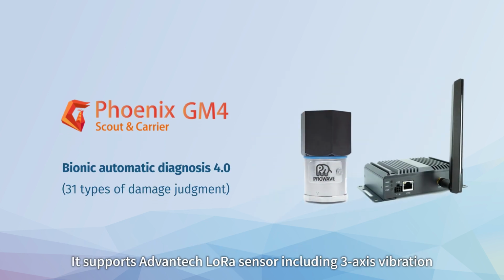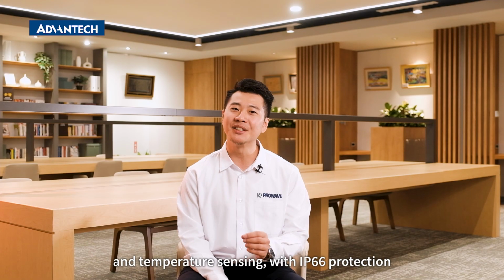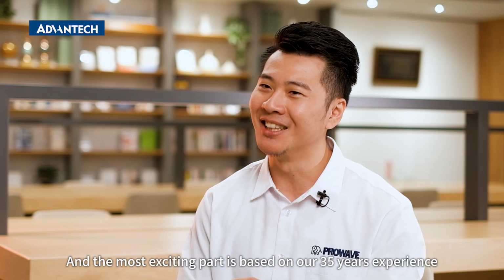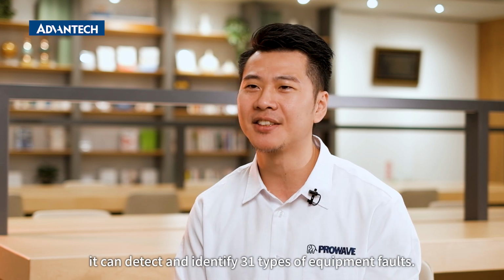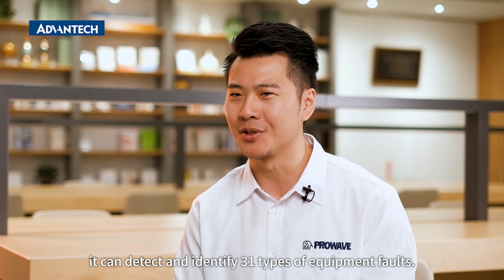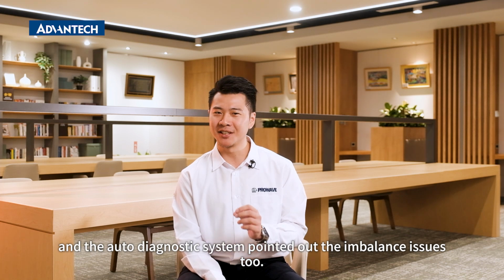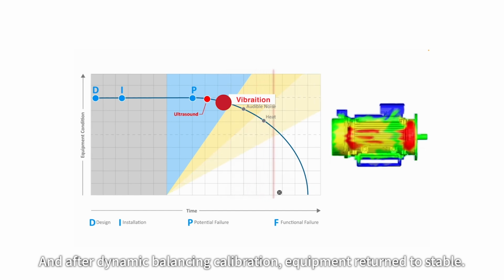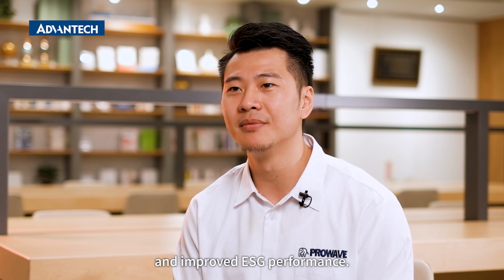IoT Automation 2025 Focused Partner Conference | Partner Showcase by Expetech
As part of the 2025 Focused Partner Conference, this Partner Showcase highlights Prowave’s integration of smart sensing solutions that empower predictive maintenance and operational visibility across industries.

🔹 Event: Advantech IoT Automation Focused Partner Conference 2025
🔹 Theme: Partner Ecosystem & WISE-Edge in Action
🔹 Showcase Partner: Prowave (譜威科技)

👉 Explore more partner success stories from the conference!